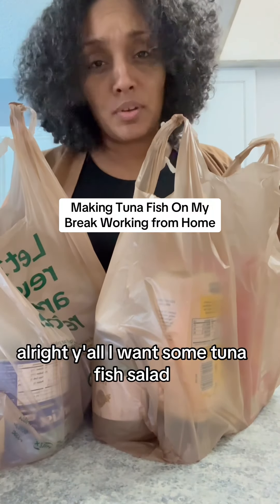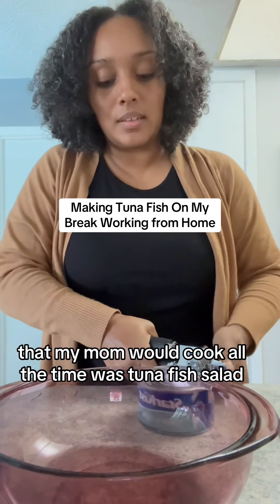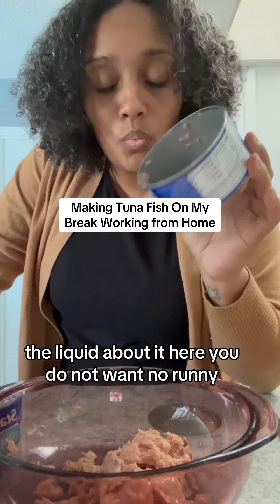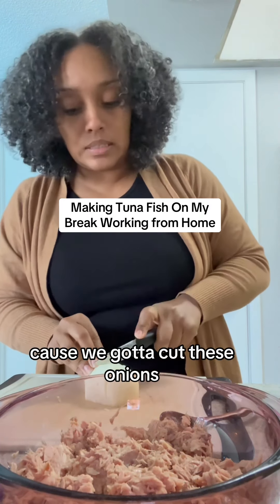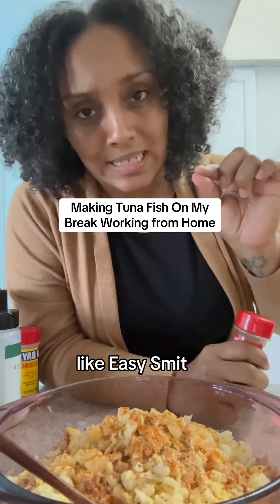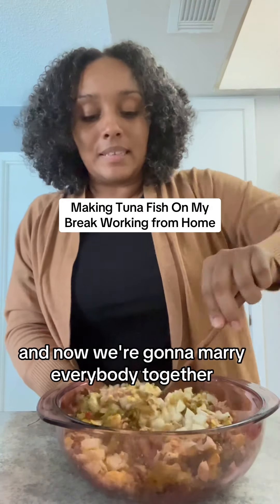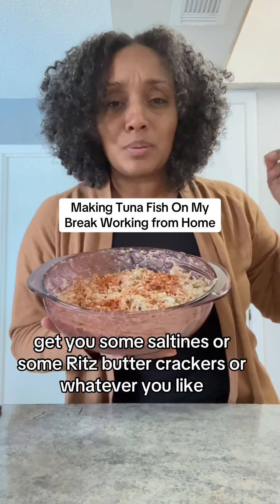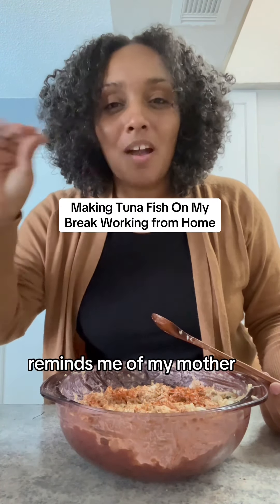Tuna Fish Salad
Making Tuna Fish On My Break Working from Home